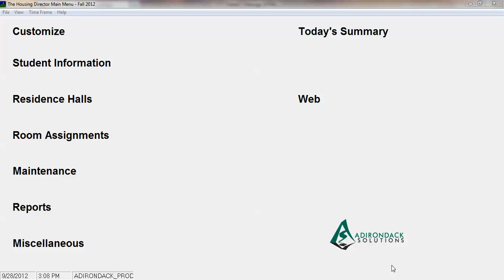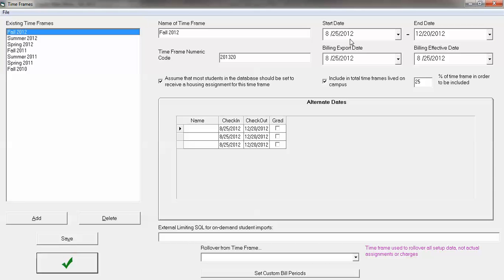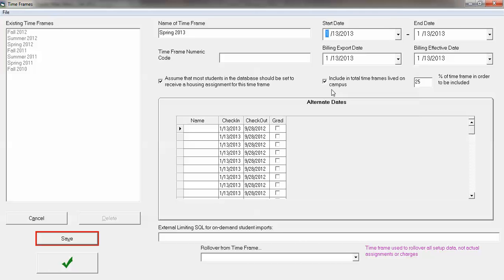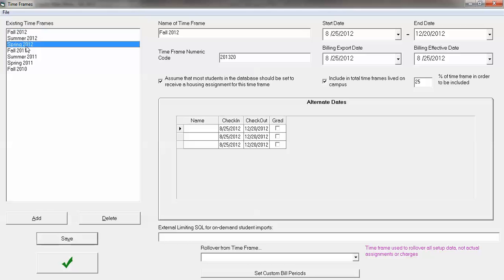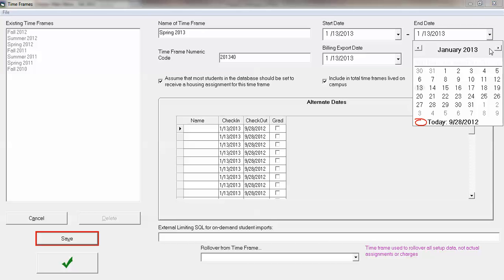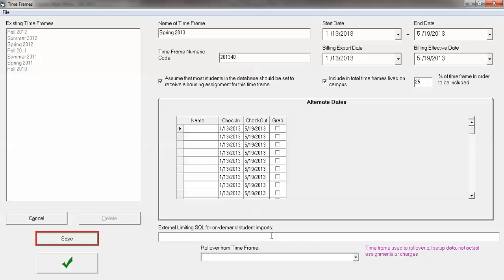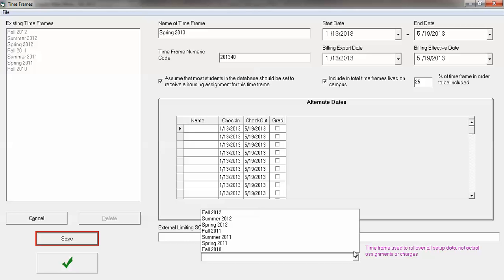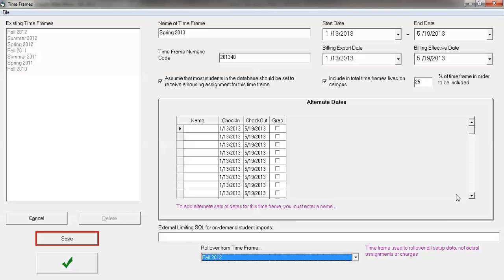9/28/2012 3:13:40 PM